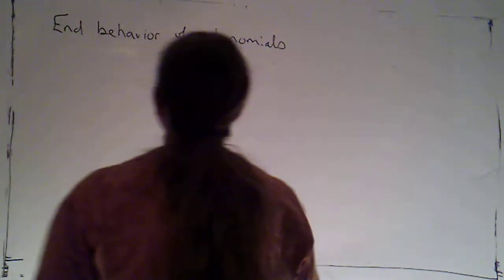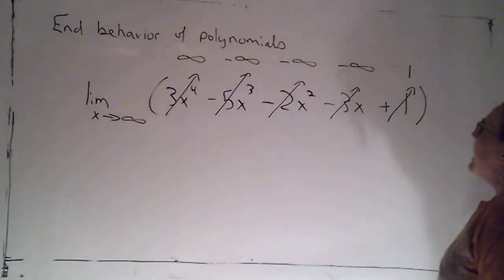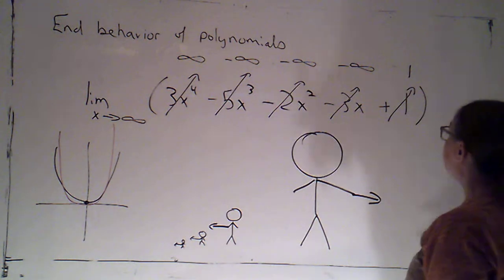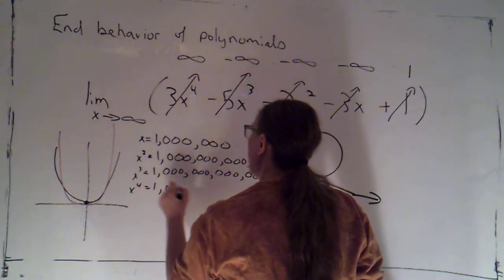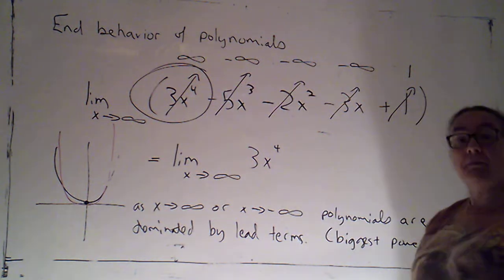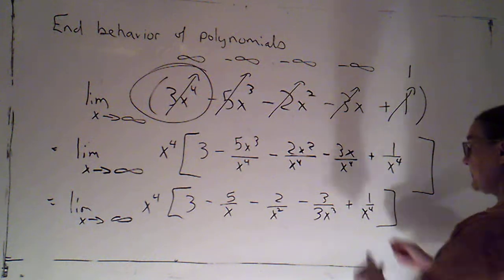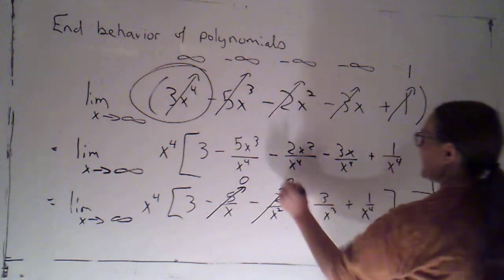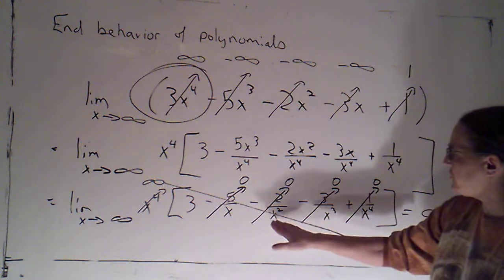3A 2 6 part 5